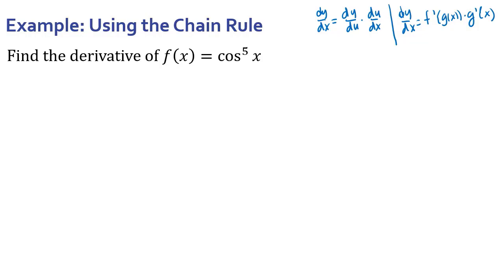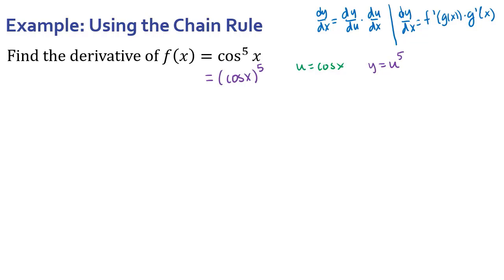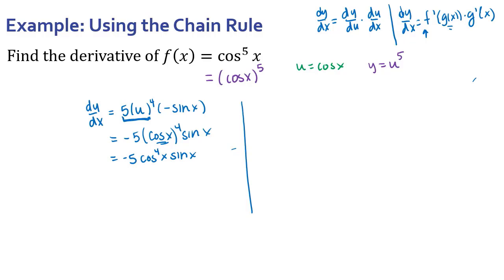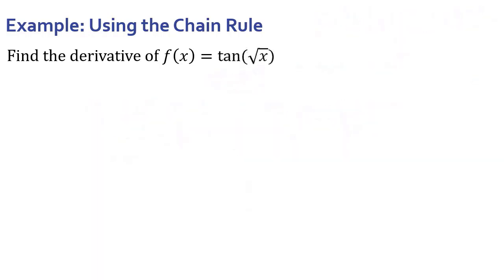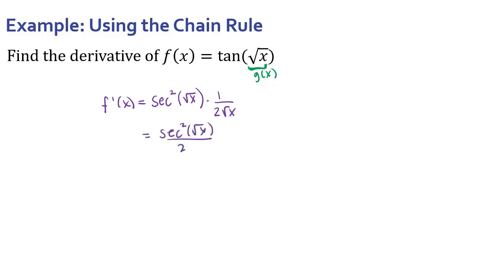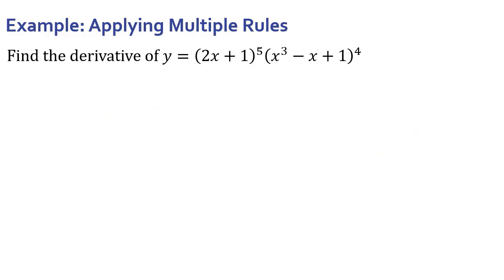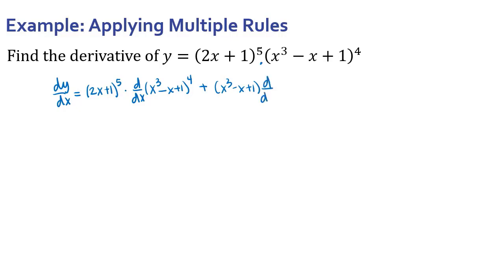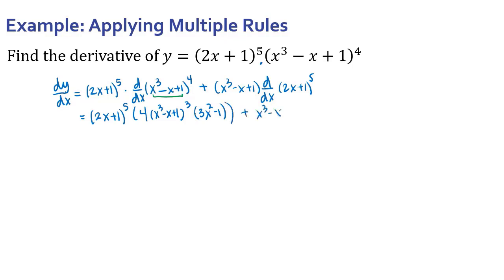The Chain Rule - Part 2